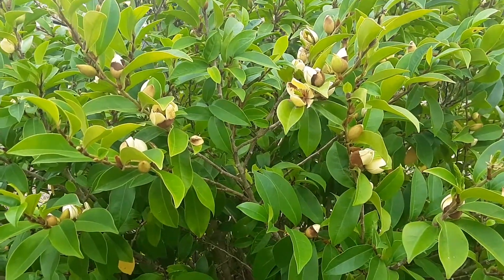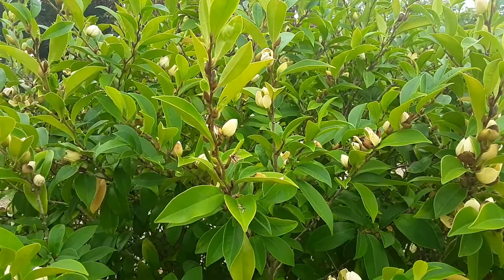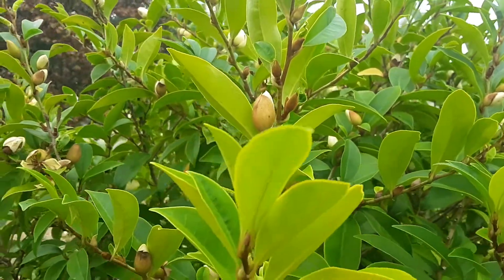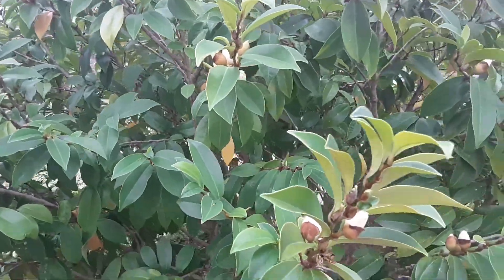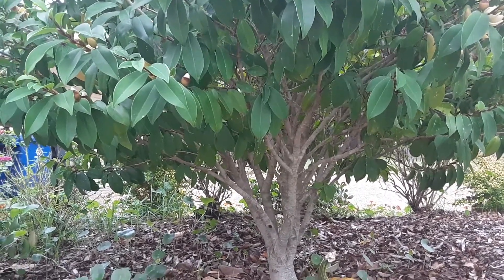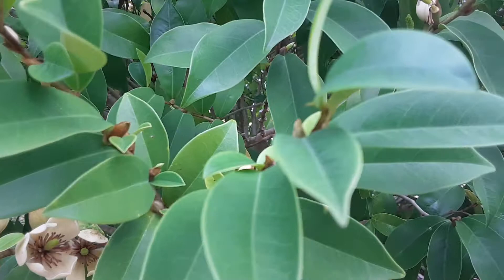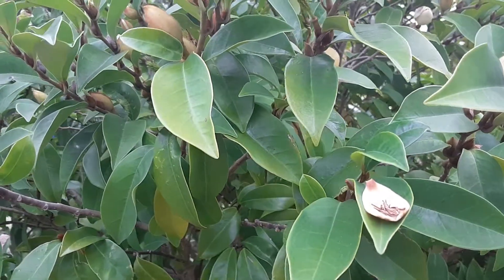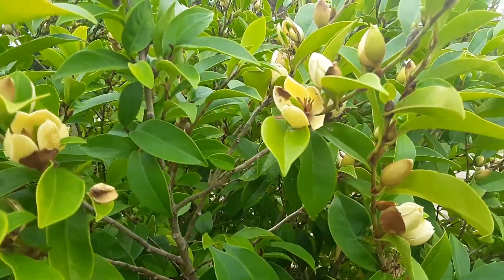Banana Shrub in Bloom with Fragrant Cream Flowers in a Louisiana Garden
This banana shrub is in full bloom here in early November.  The fragrant cream colored blooms smell like sweet banana candy. It is an evergreen shrub that repeat blooms heavily at least twice a year during cooler temperatures and sporadically in the warmer months. It is a garden winner year round which is a huge plus!🎉